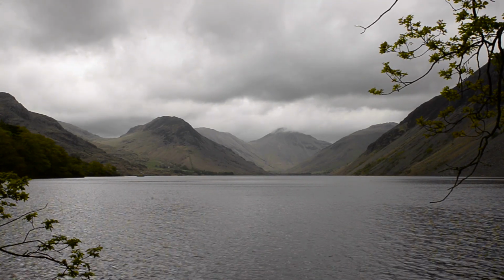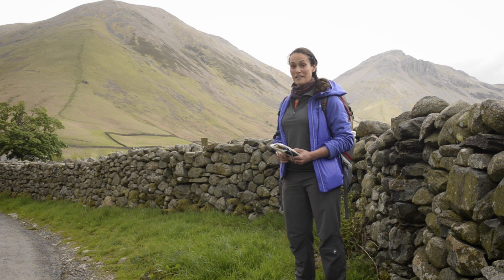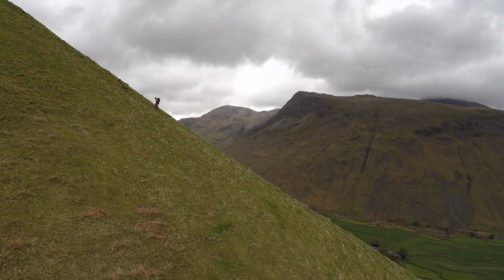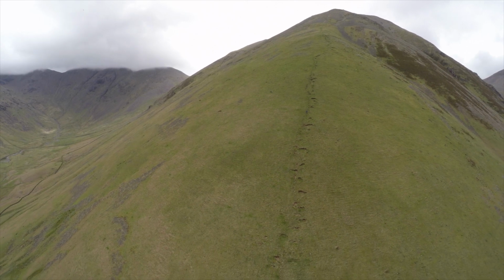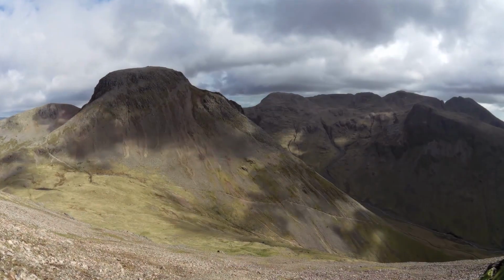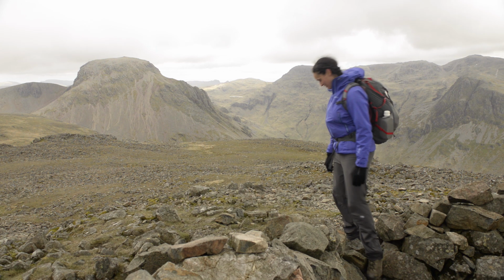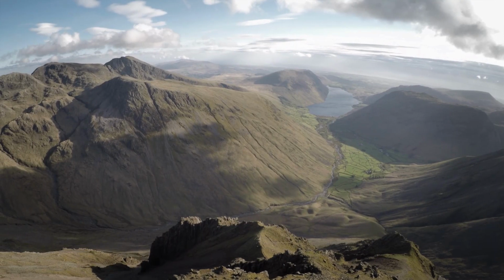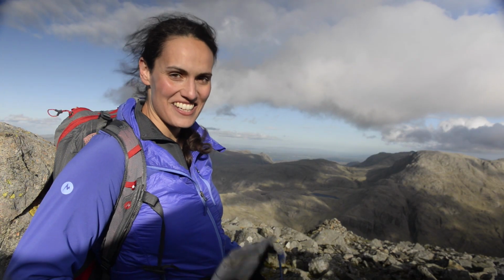Great walks: Great Gable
A BMC TV production with Mary-Ann Ochota, supported by Marmot.

This walk from Wasdale involves a lung-bursting climb of Kirk Fell, but it leads you to the summit of Great Gable, and arguably the finest view in the region; a life-affirming 360-degree panorama encompassing all that is wonderful about the English Lake District.

We're the BMC. Climb walls, rocks, hills, ice or mountains?